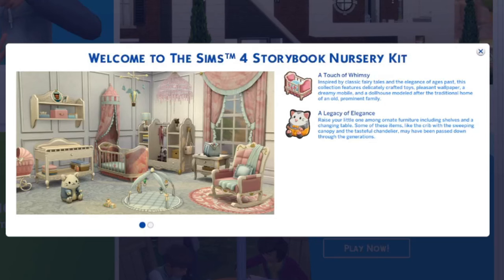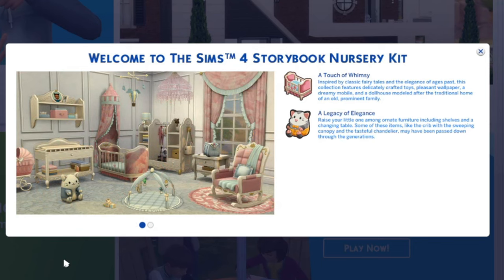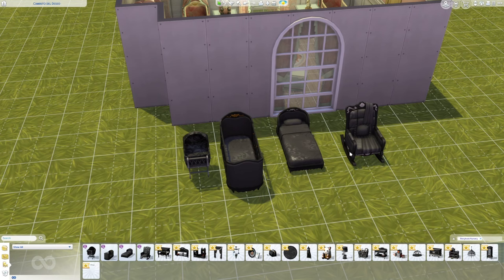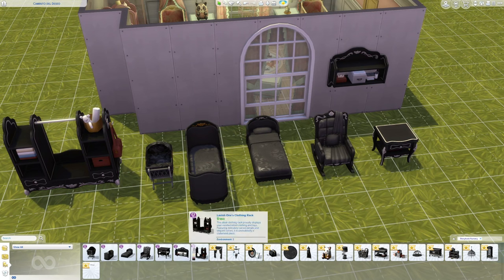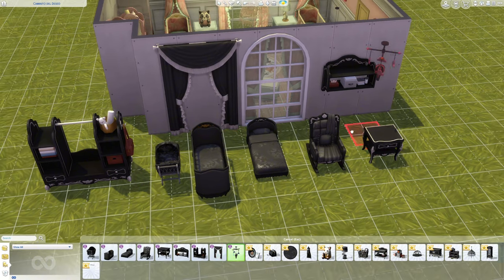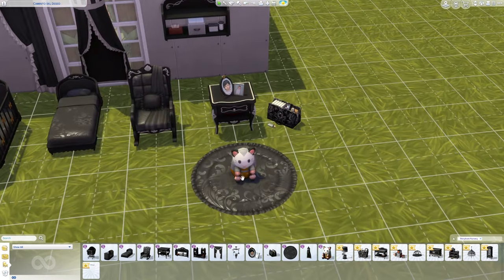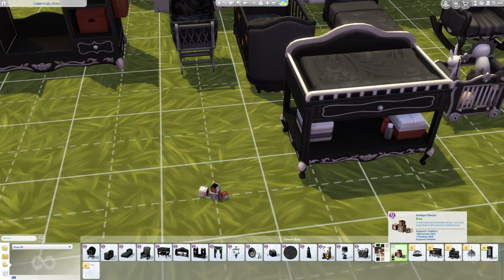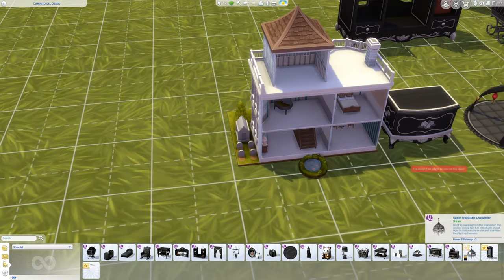The Sims 4: Storybook Nursery Kit Build/Buy Overview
💚 The Sims 4 Storybook Nursery Kit released September 19, 2024. Here's a quick overview of all the objects from build/buy mode.